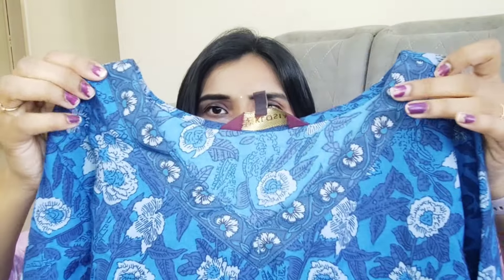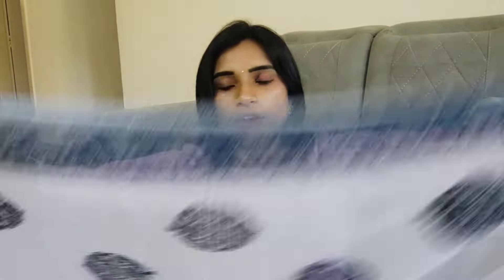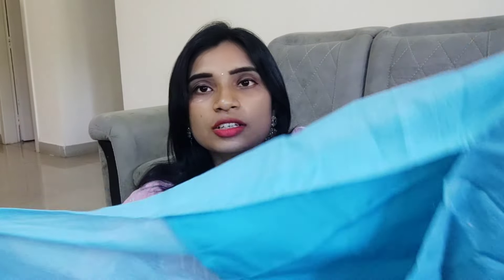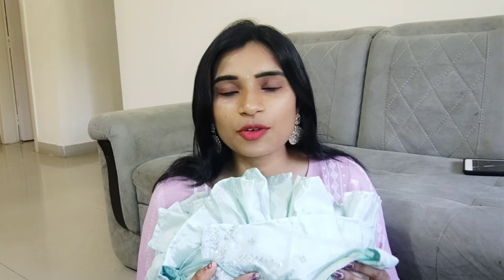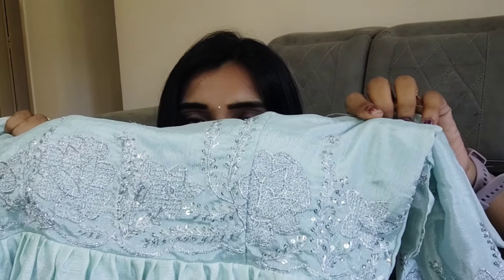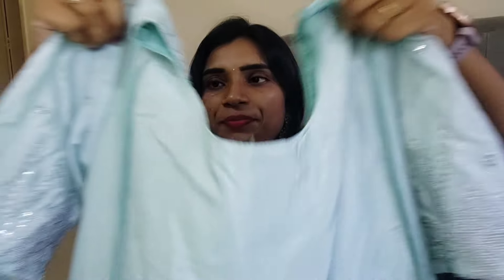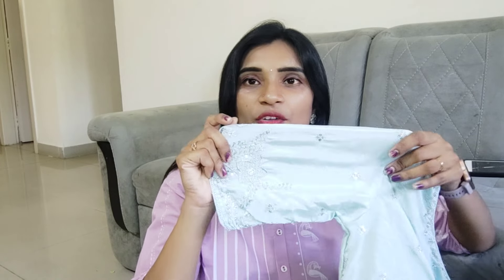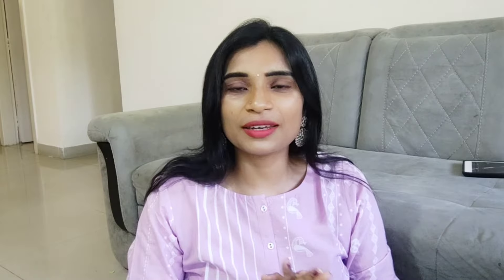Meesho summer🌞🏖️ kurtisets with duppatas👌😍instragram most trending🔥🔥 designer dress👌must buy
What's app number

product links